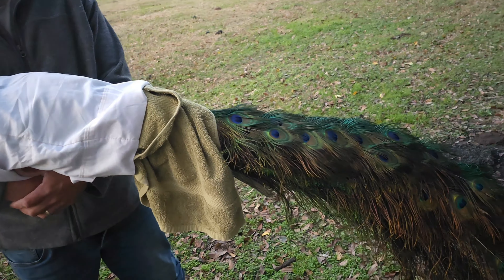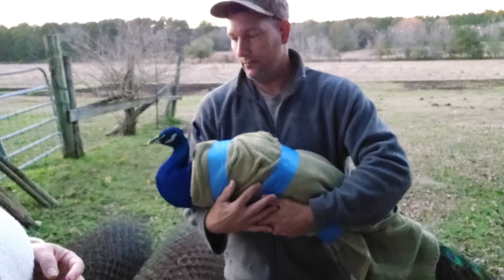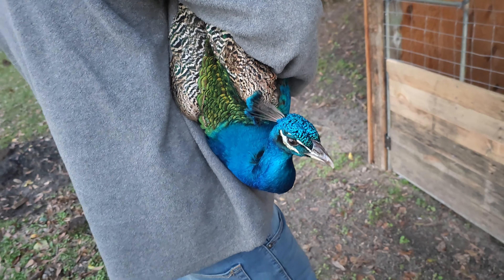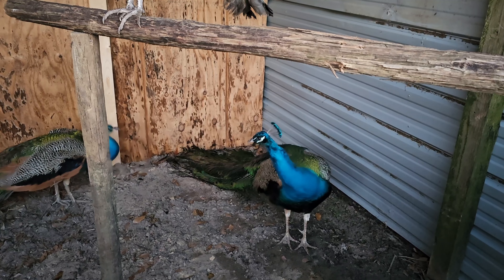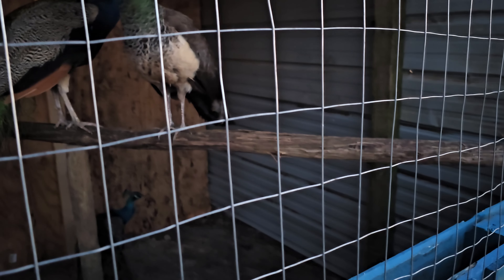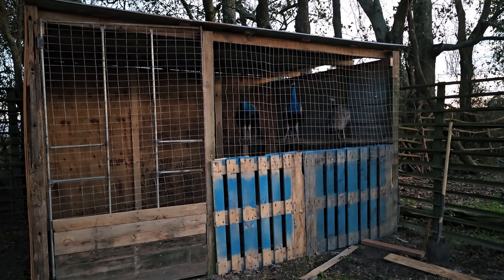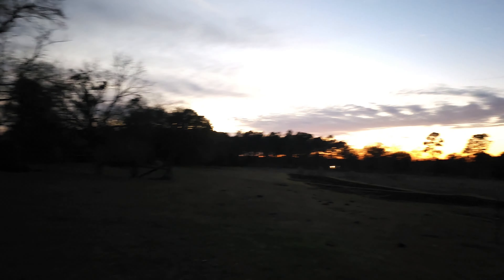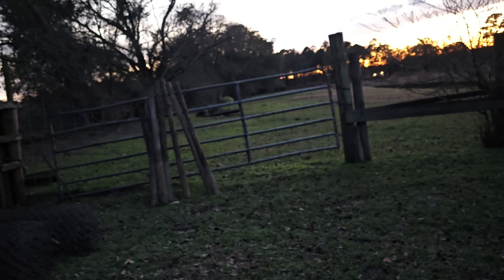Our New Arrival To The Farm!!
WoW!!! I can't  believe how beautiful these creatures truly are! I have been pretty close to a peacock before but I don't know if I have ever been this close, none the lessIl I have never touched one before. what a gorgeous  iridescent bird!
I just love them!
I hope yall will enjoy seeing them on the channel as much as I will enjoy showing them. We have big plans for these big birds!